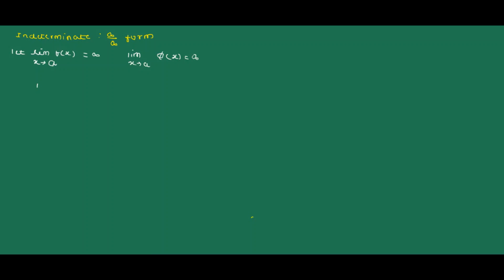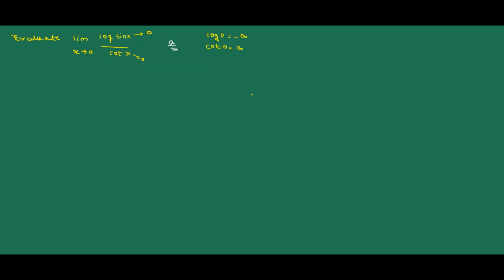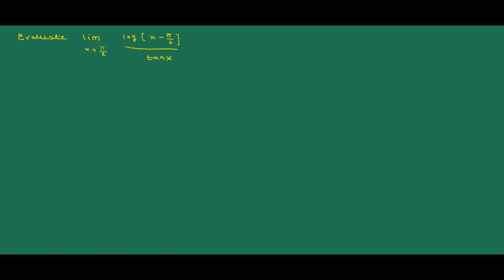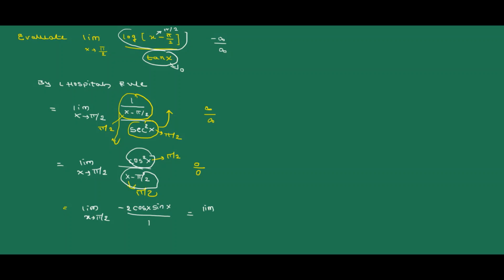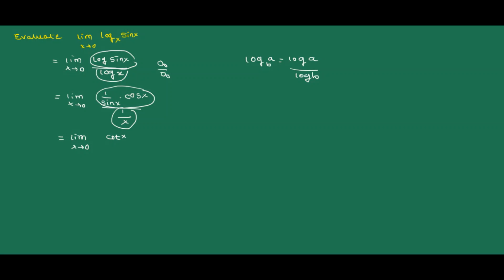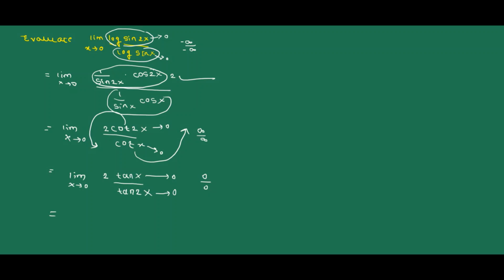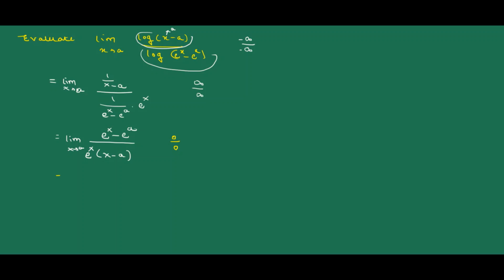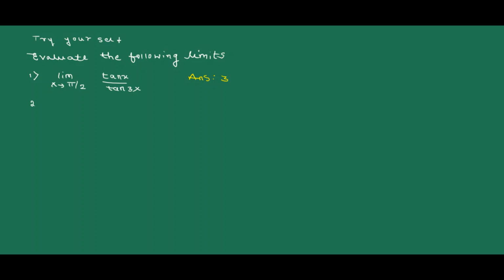Infinity by Infinity form